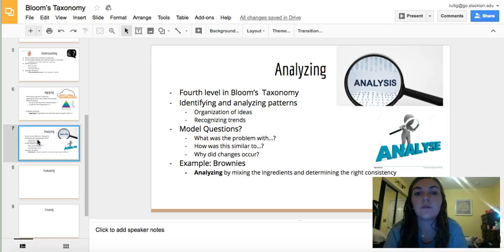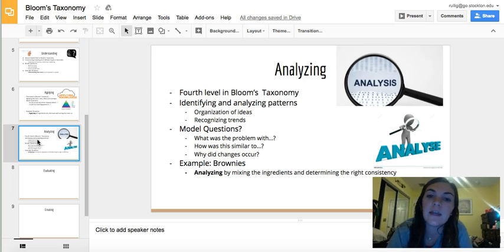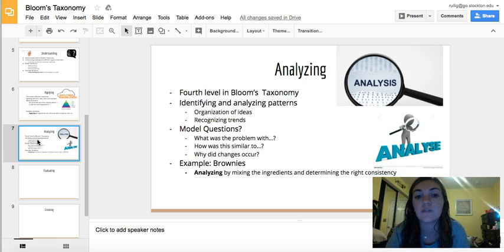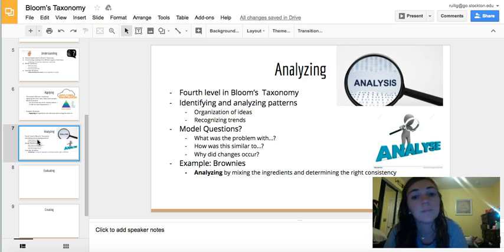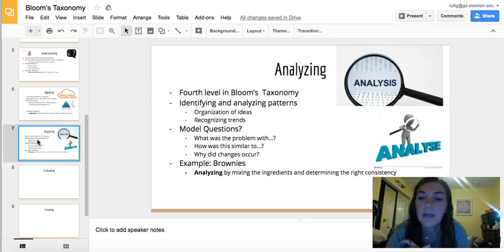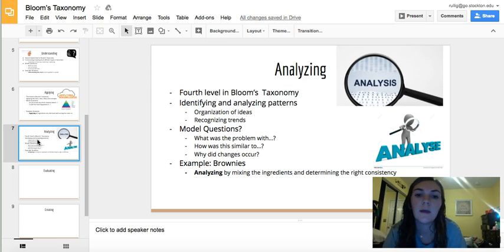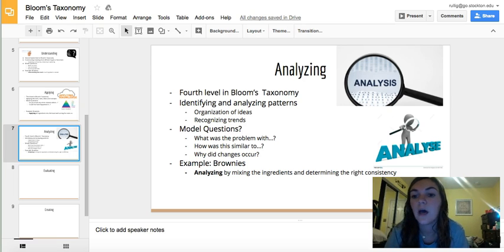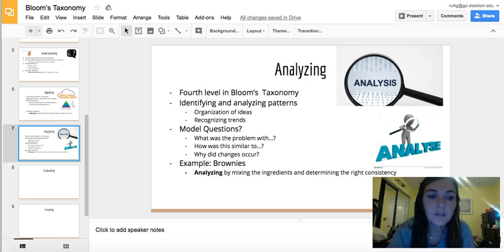analyzing in bloom's taxonomy